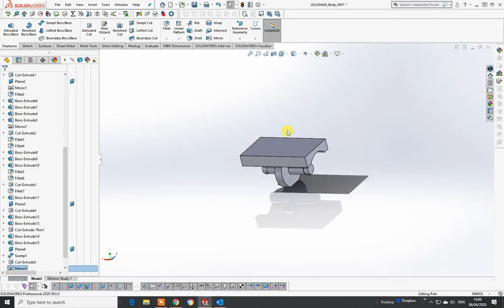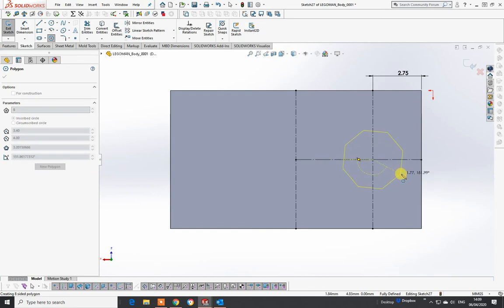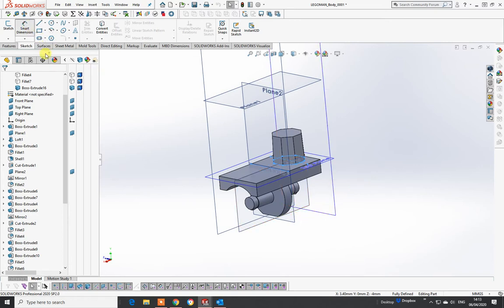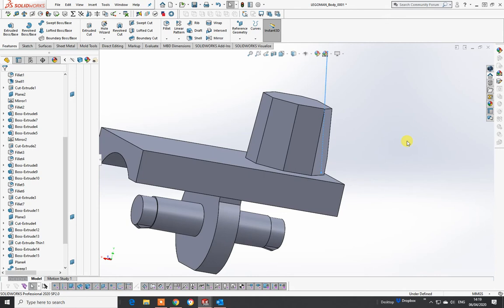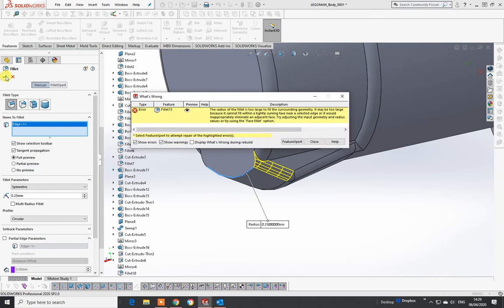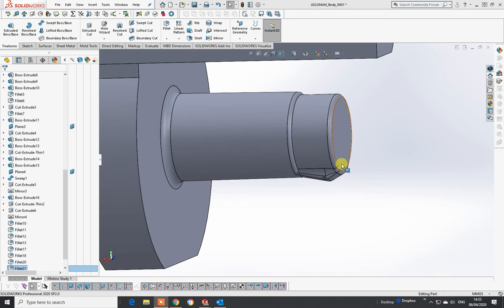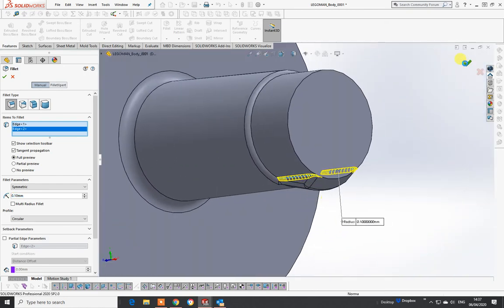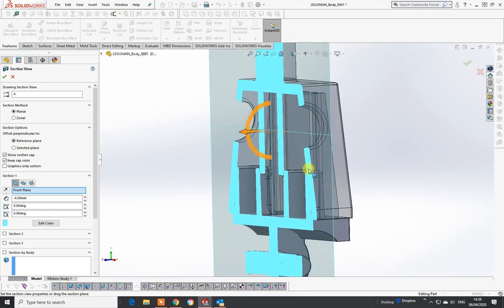LEGOMAN Part 6 - Mid 0002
Continuation building the mid part of the LEGOMAN